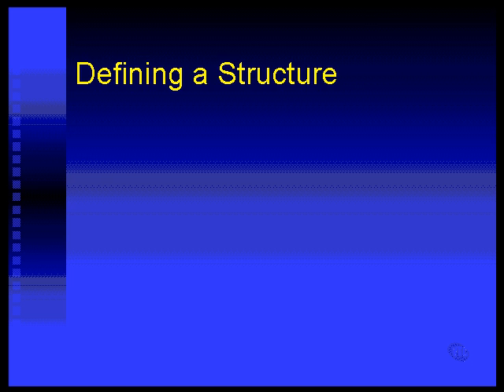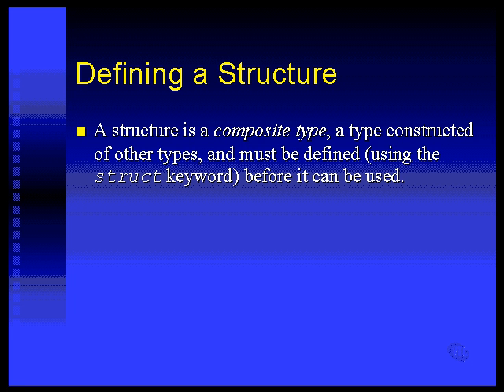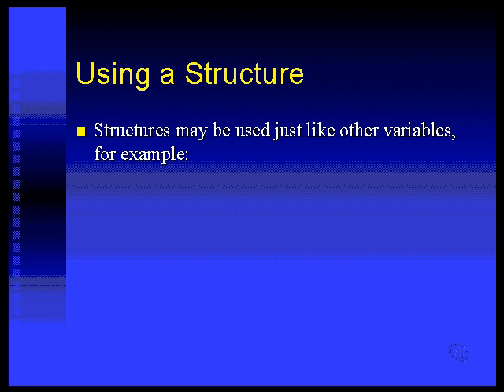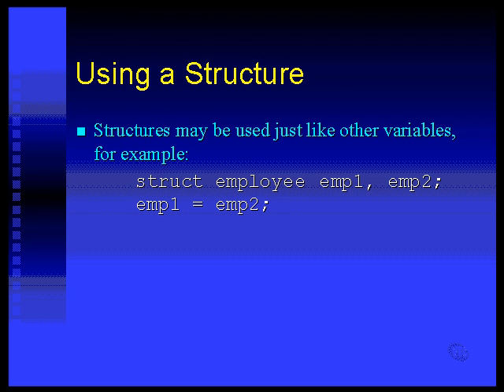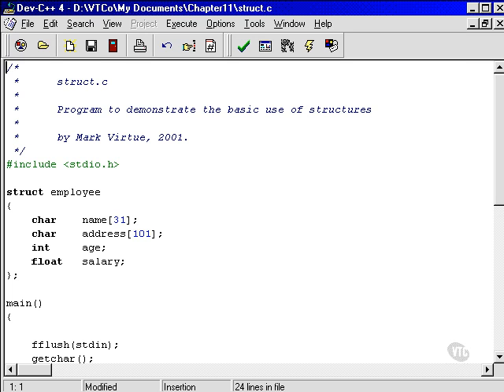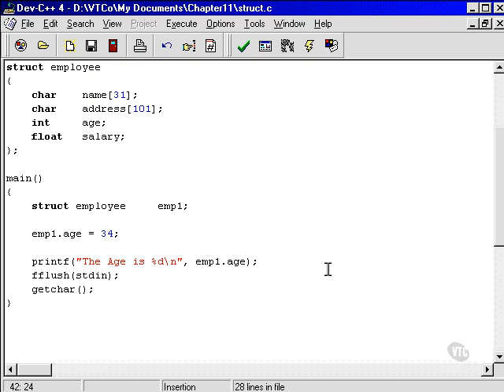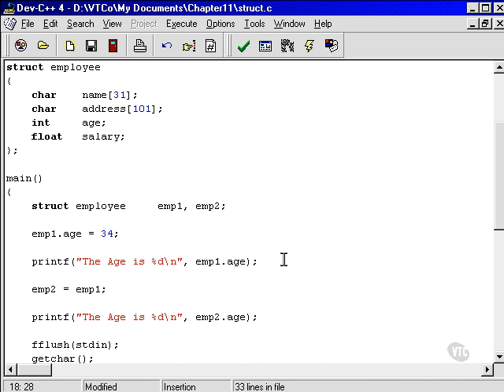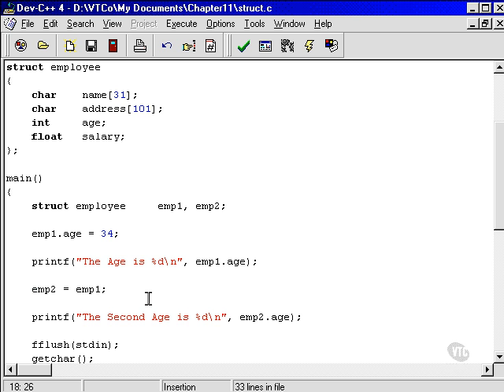C Programming Mark Virtue Chapter 11 #01